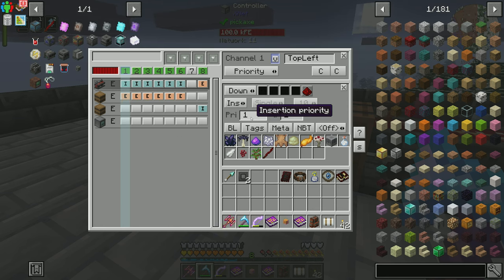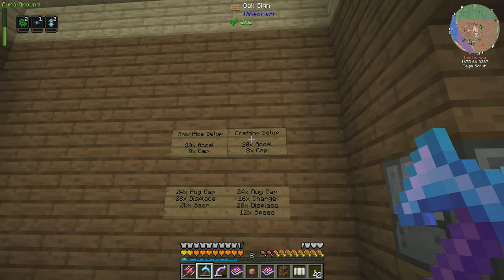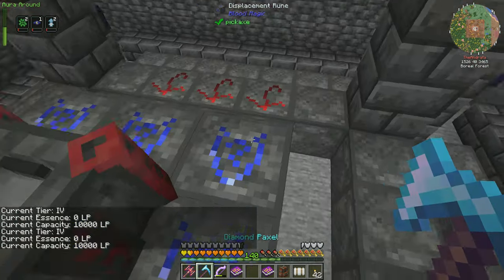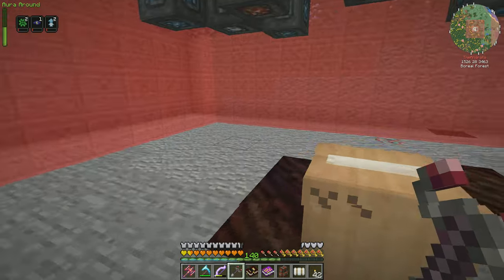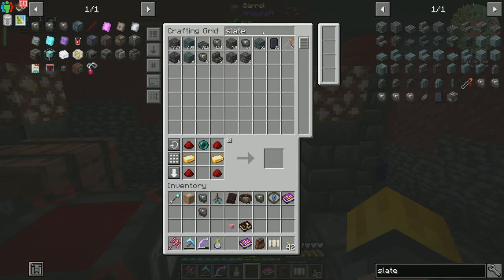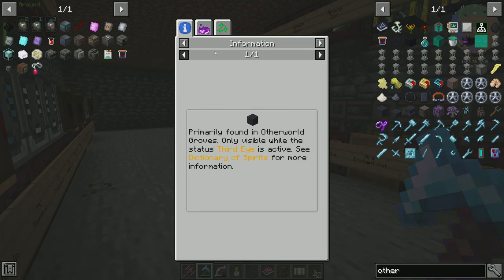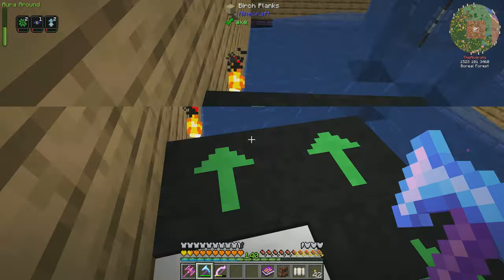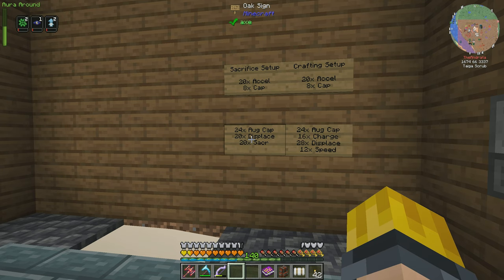Enigmatica 6 Expert EP112 | Slate Automation Made Easy! | Minecraft 1.16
Today we setup Blood Magic Slate automation and it's actually easier than it seems!

✱ MODPACK INFO ✱

With Enigmatica 6, experience a finely tuned pack with mods that have been carefully chosen and painstakingly integrated with custom recipes and lovingly crafted art assets that create a cohesive experience of mods playing well together. As well as a highly rewarding quest book that will bring even a novice player up to speed on some of the finest mods 1.16 has to offer.

Seed:
-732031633 (created with pack version play test version updated 03/10/2022)

✱ PC SPECS ✱